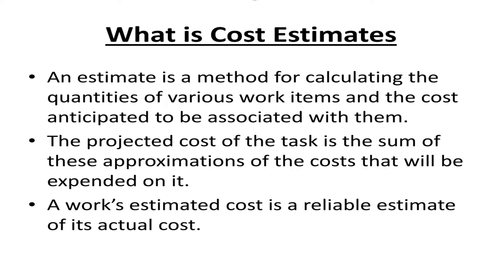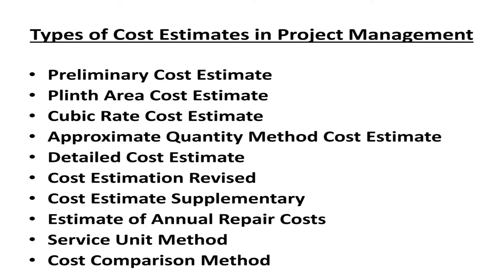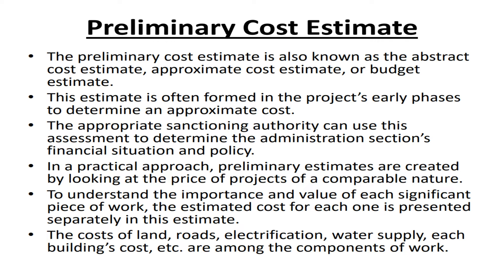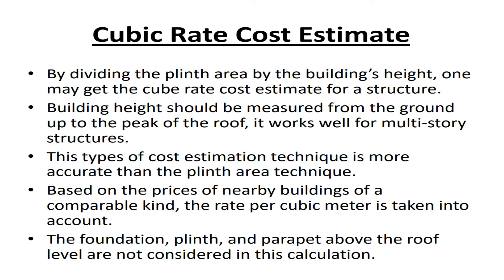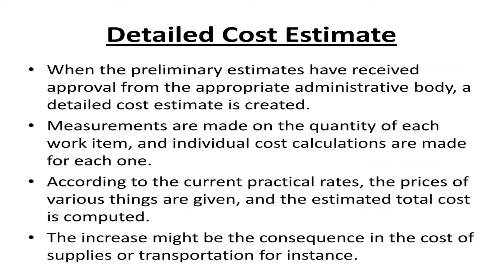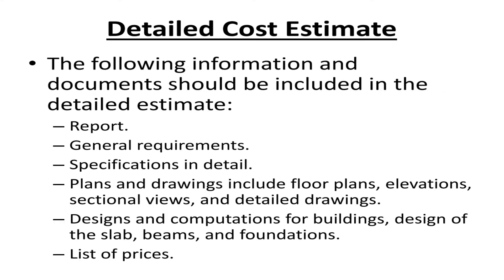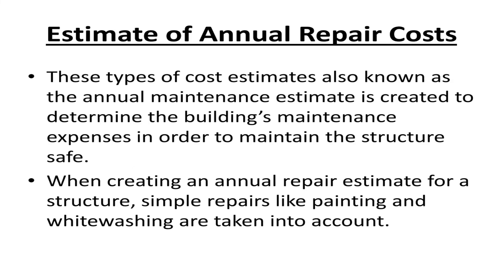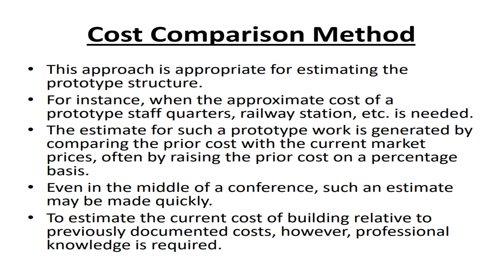Estimation | Types of Cost Estimates in Project Management | Building Estimation and Costing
In this informative video, we explore the various types of cost estimates used in project management, with a specific focus on building estimation and costing. Join us as we delve into the world of estimation, providing you with a comprehensive understanding of the different approaches and techniques used to determine project costs.

Discover the importance of accurate cost estimation in project management. We'll explain how cost estimates play a vital role in budgeting, resource allocation, and decision-making throughout the project lifecycle.

Explore the different types of cost estimates commonly used in construction projects. We'll cover preliminary estimates, conceptual estimates, detailed estimates, and bid estimates, discussing the level of detail and accuracy associated with each type.

Learn about the key components involved in building estimation and costing. We'll discuss factors such as material costs, labor expenses, equipment and machinery costs, subcontractor fees, overhead costs, and contingency allowances, providing you with insights into the comprehensive nature of construction cost estimation.

Witness practical examples of how cost estimates are prepared in building projects. We'll showcase the process of gathering and analyzing project data, developing cost breakdown structures, and using estimating tools and software to calculate and validate the estimated costs.

Understand the challenges and considerations involved in building estimation and costing. We'll discuss factors such as market fluctuations, project scope changes, regulatory requirements, and the importance of historical data and industry benchmarks in ensuring accurate and reliable cost estimates.

Throughout the video, we'll provide clear explanations, visual aids, and real-life examples to help you grasp the concepts and techniques associated with building estimation and costing. Whether you're a project manager, a construction professional, or simply interested in understanding the intricacies of project cost estimation, this video will equip you with valuable knowledge.